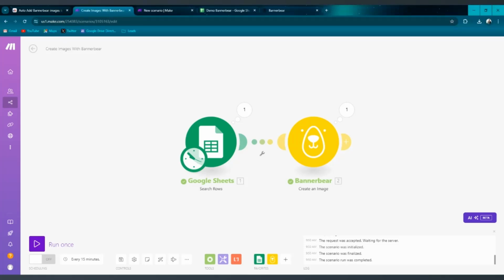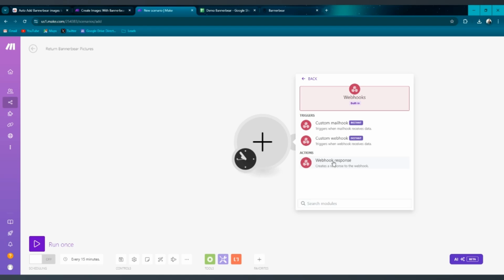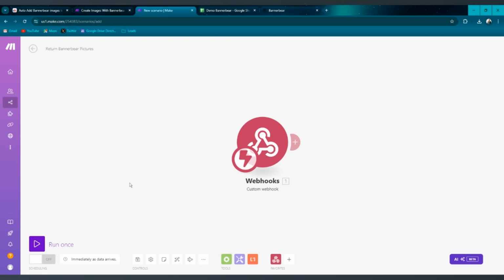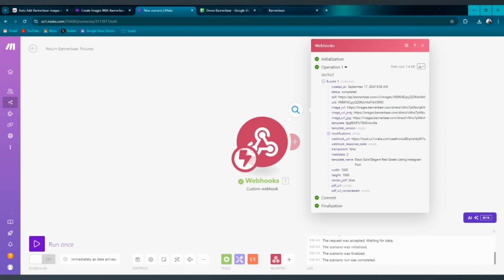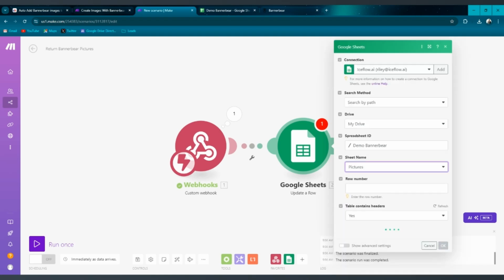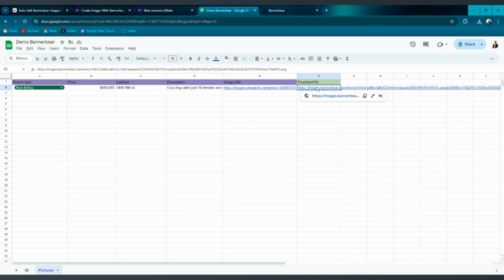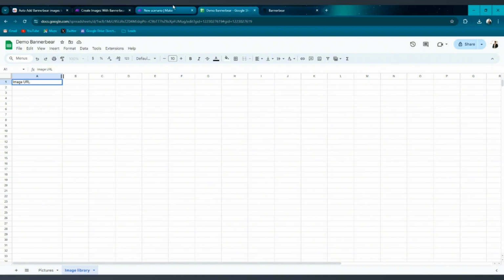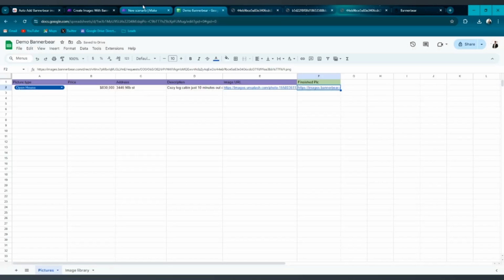Return Bannerbear images to google sheet